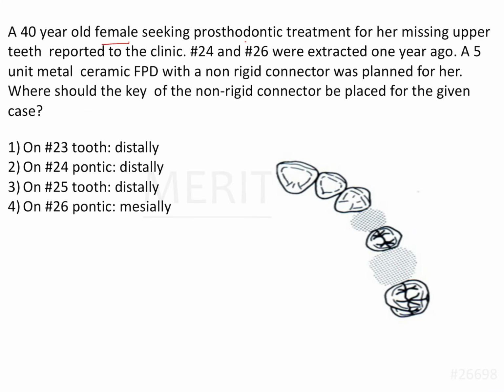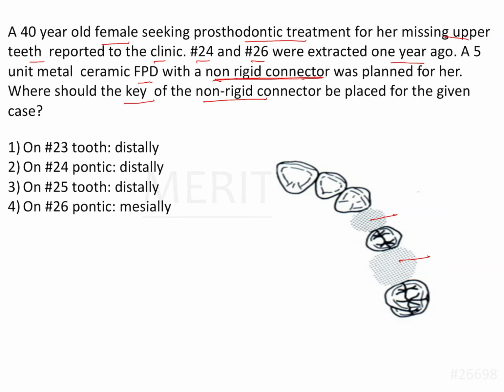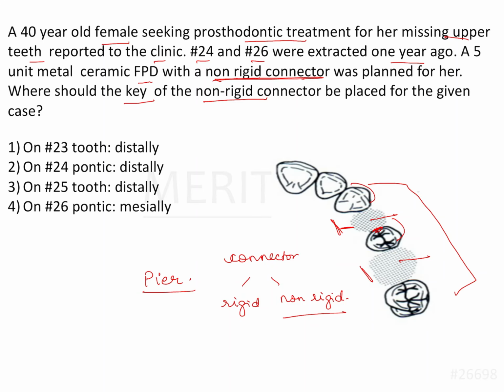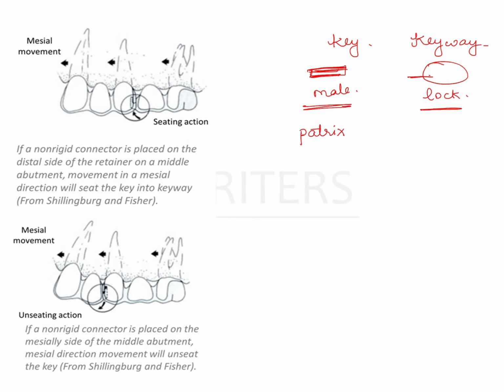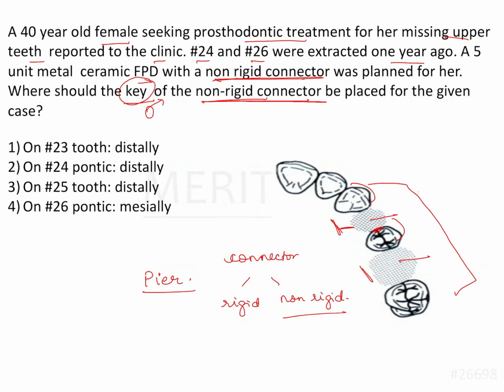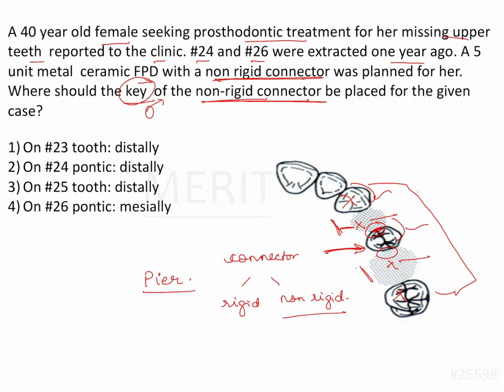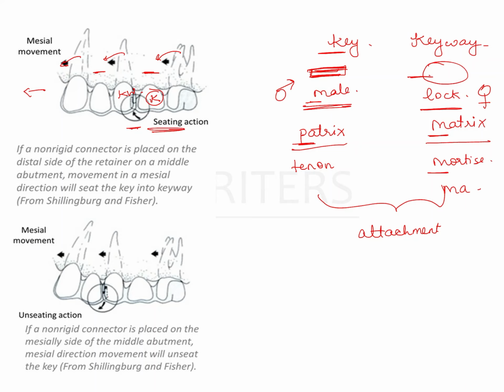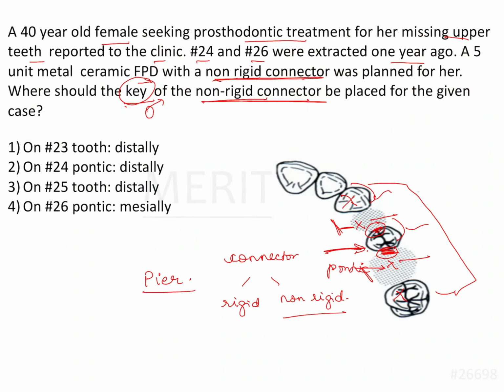NEET MDS | INICET - Prostho - Fixed Partial Denture | Explanatory Video | MERITERS